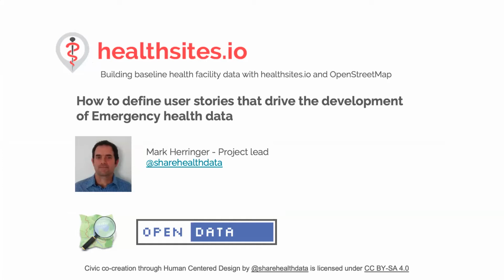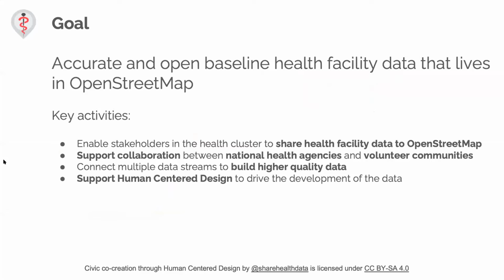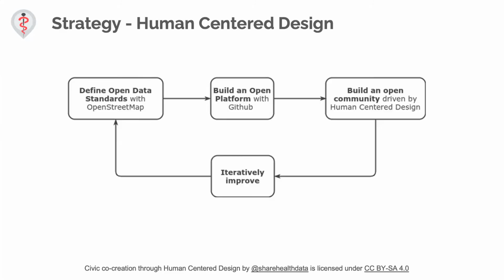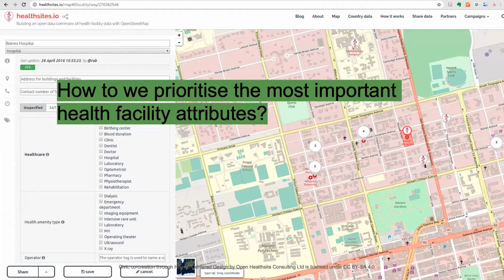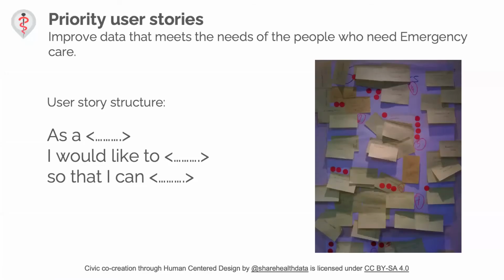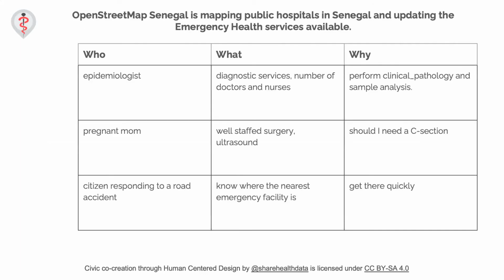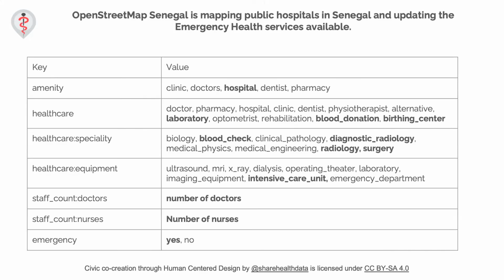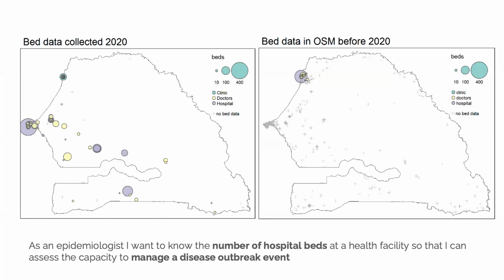The Global Healthsites Mapping Project: Mapping Emergency Health Services in Senegal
Summit 2020, Africa & EU: Lightning Talk
Mark Herringer - Healthsites.io